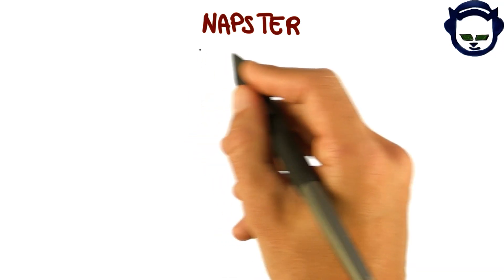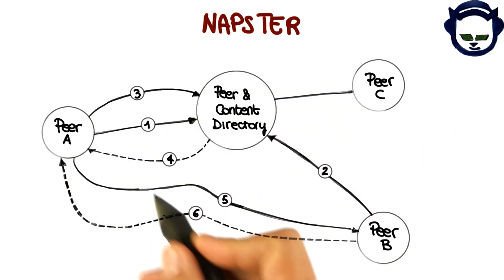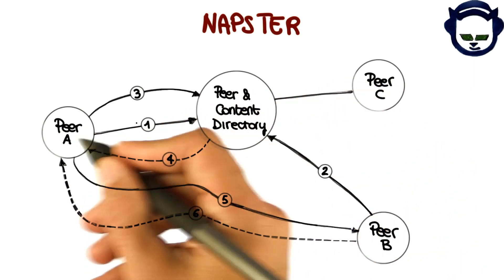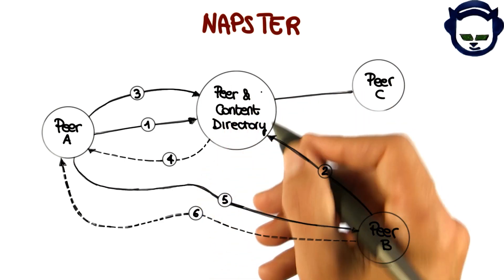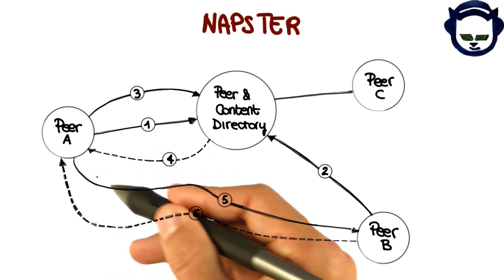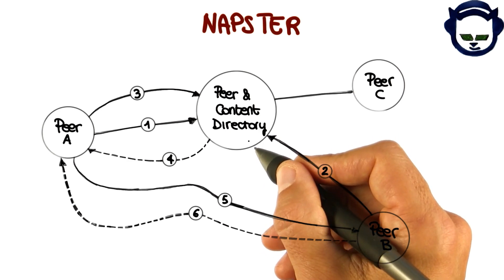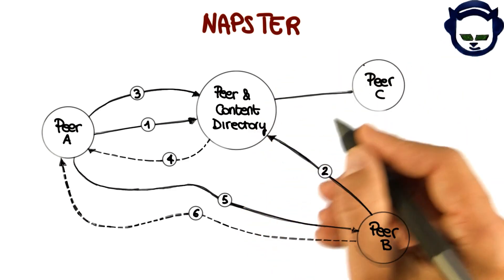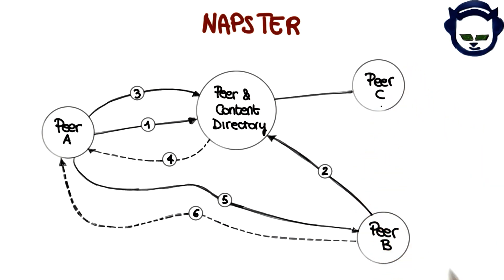Napster Example - Georgia Tech - Software Development Process